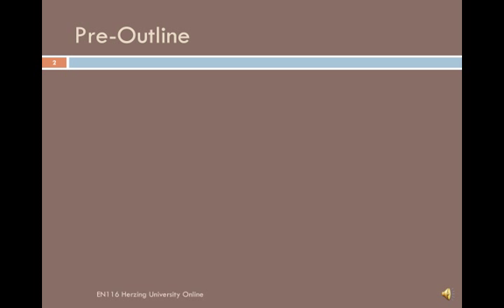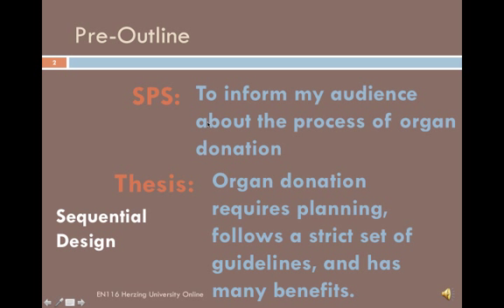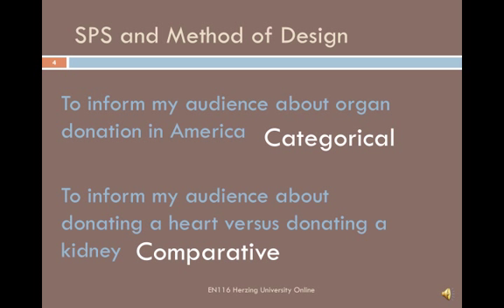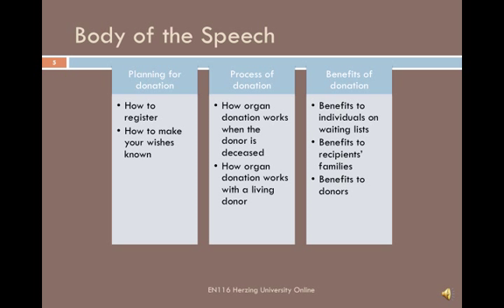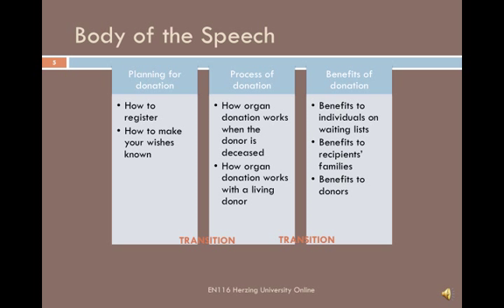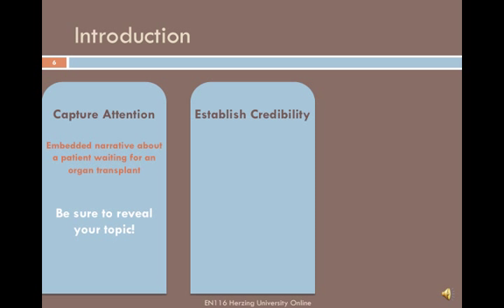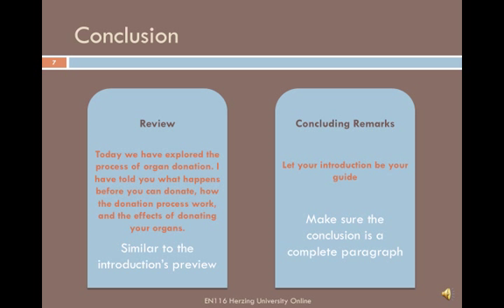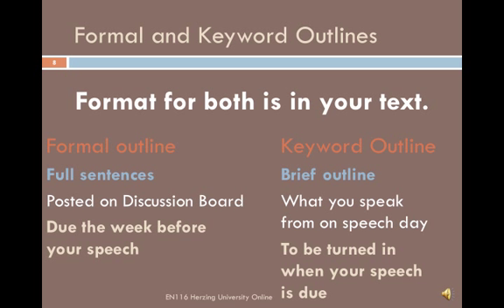EN116 Wk3P2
Table of Contents:

00:00 - En116
Week 3, Presentation 2
Structuring and Outlining your speech
00:12 - Pre-Outline
01:35 - SPS and Method of Design
01:51 - SPS and Method of Design
02:26 - Body of the Speech
04:22 - Introduction
05:19 - Conclusion
05:43 - Formal and Keyword Outlines